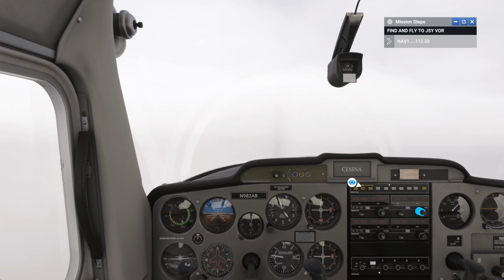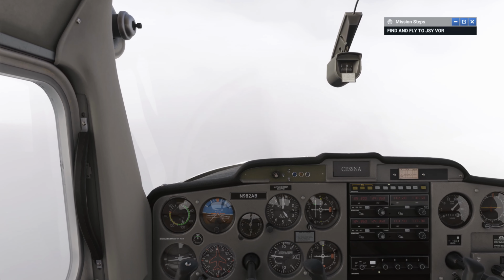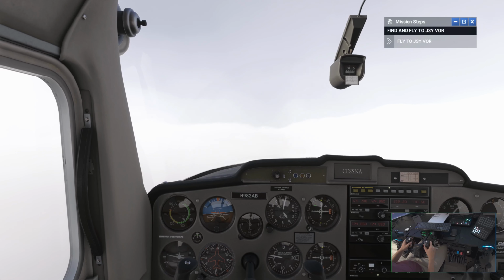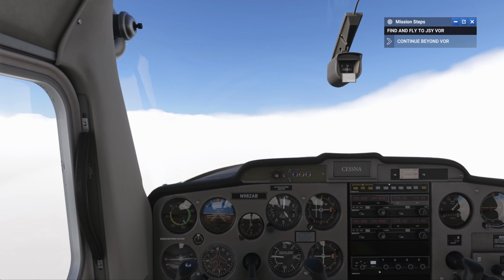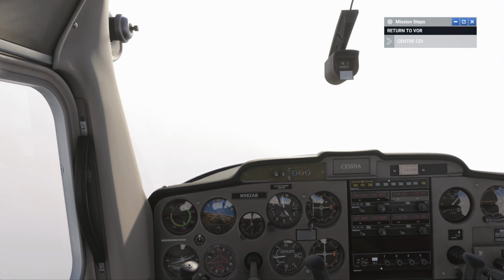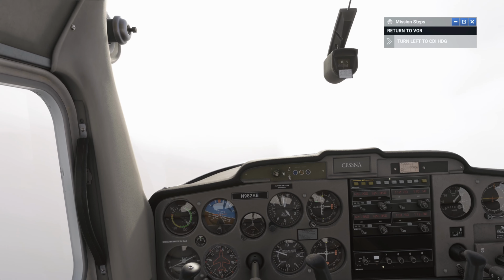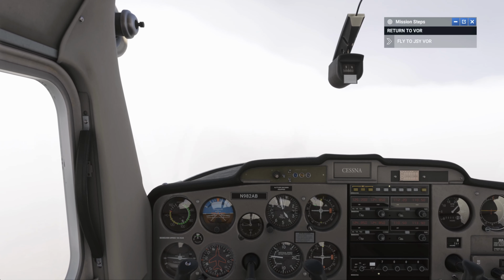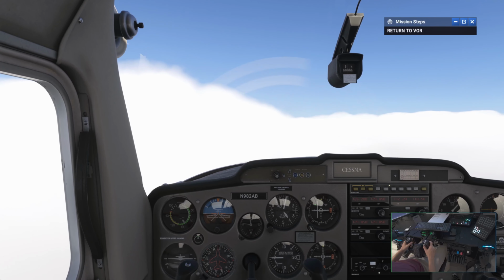IFR Lesson 5 | VOR Navigation Part 1 | FS Academy | Interceptor | MSFS 2024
Join me in FS Academy’s IFR Program Episode 5 as we take the first step into radio navigation with VORs in Microsoft Flight Simulator 2024. Until now, we’ve focused on mastering the basics of instrument handling: straight and level flight, rate one turns, climbs, and descents. In this lesson, we expand into IFR navigation by tuning into a VOR, identifying it, and using the OBS and CDI to track directly towards the beacon.

You’ll learn how to:
Tune and identify a VOR station
Understand “TO” and “FROM” indications
Track inbound to a VOR using course guidance
Manage CDI sensitivity near the beacon and recognize the cone of confusion
Fly overhead and transition to outbound tracking

These are cornerstone skills in IFR flying, laying the groundwork for radial interceptions and navigation procedures we’ll tackle in the next lesson. Whether you’re a student pilot exploring IFR techniques or a simmer in MSFS 2024, this episode introduces the invisible highways in the sky that every instrument pilot depends on.